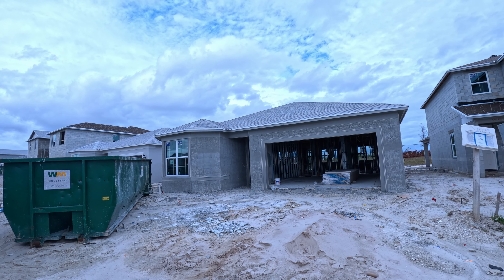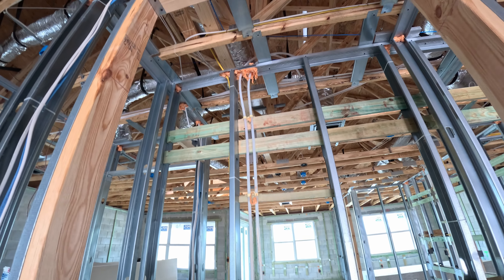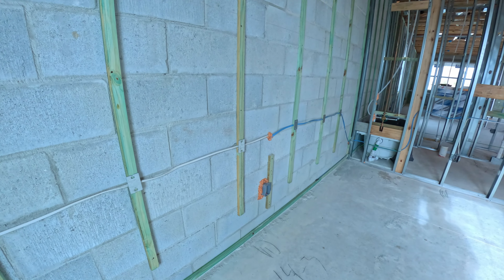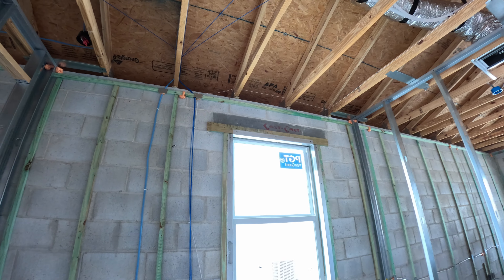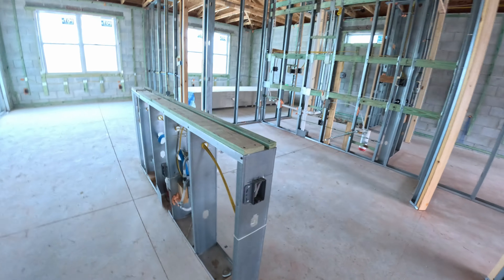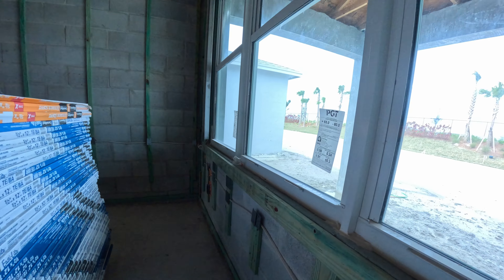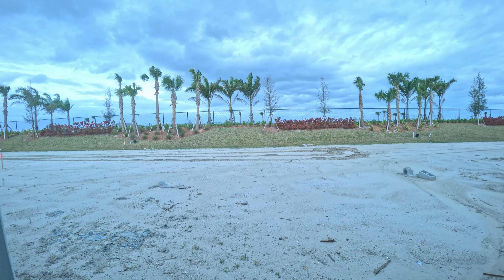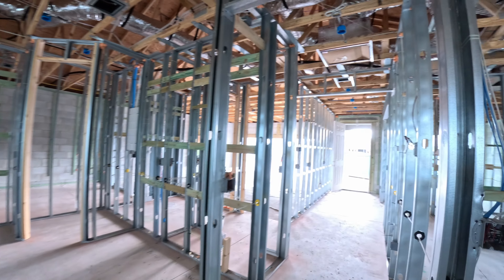Pre Drywall Walk thru for the Cedar Model for Pulte Homes in Port St. Lucie Florida, Heron Preserve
This is for us as a documented "video record" of what is behind our drywalls for the house we are building, the Cedar Model by Pulte Homes. This may help to prevent us from nailing into something we shouldn't, to see where our electrical wires, our Cat 5 internet cables, plus our gas and water lines, etc, are throughout the house. Once the insulation and Gypsum Board goes up, it will be hard to remember what's what, so this video may help us remember where things are behind our walls and how they are laid out! Plus, if there are any building or construction issues, we might be able to spot them early.